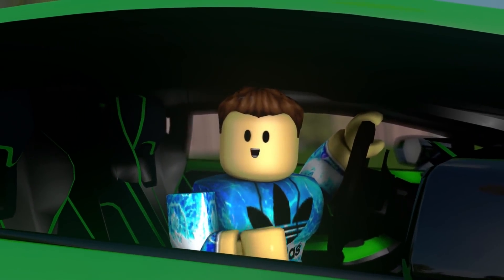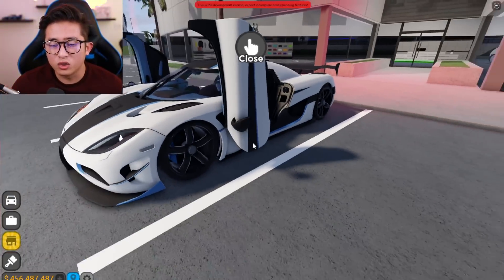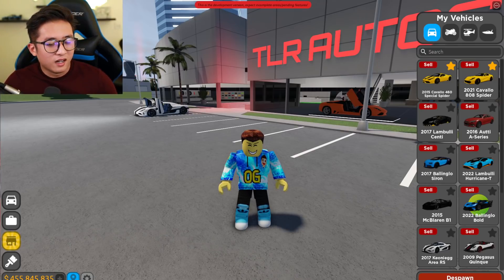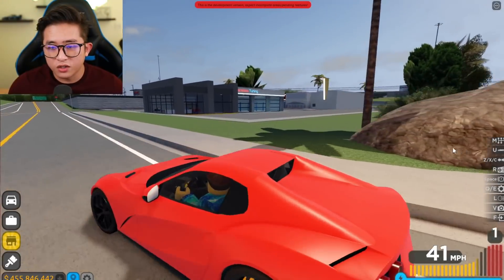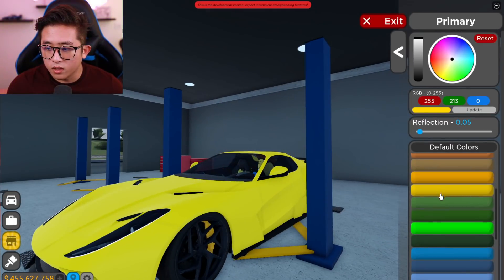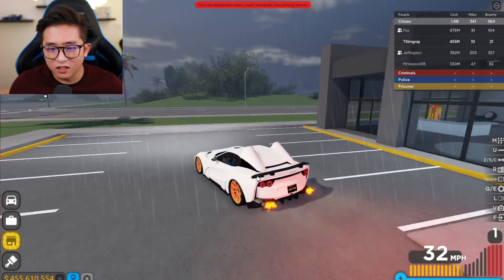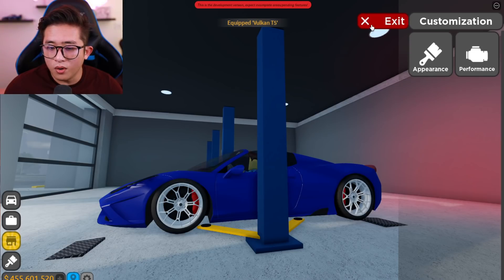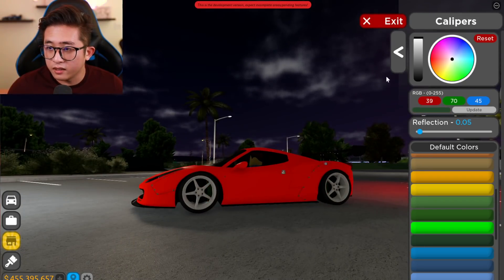BUILDING WIDE BODY FERRARIS IN ROBLOX DRIVING EMPIRE!! *NEW CONVERTABLE ANIMATIONS*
What do you think of the new convertible animation?